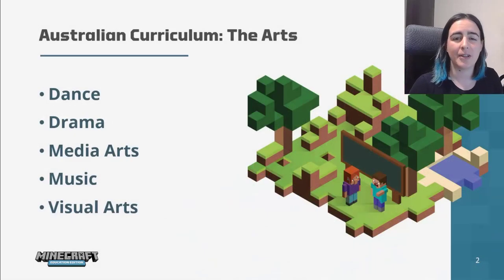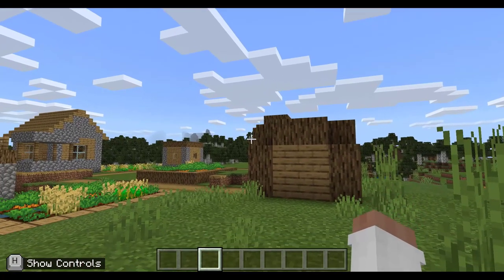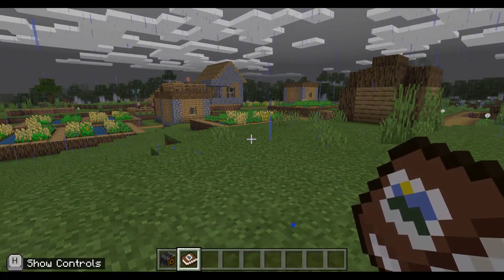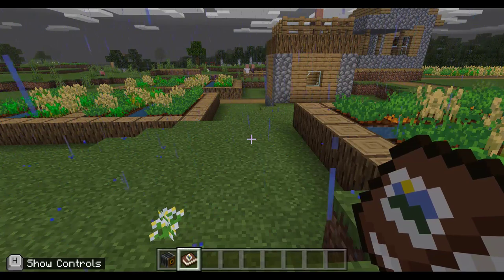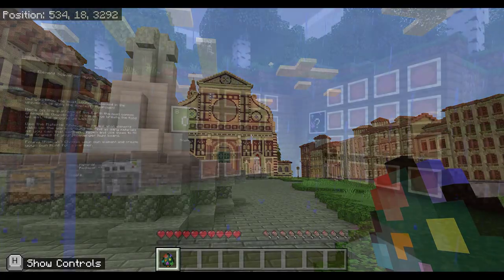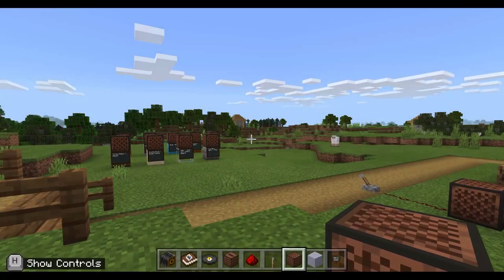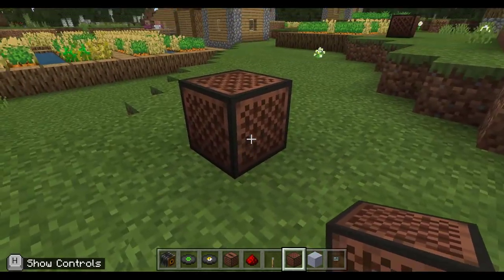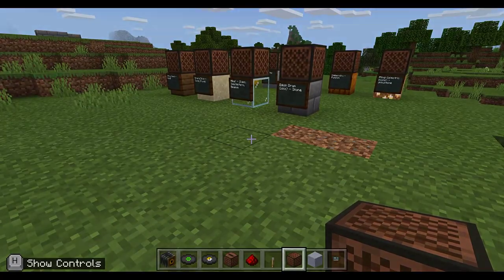Minecraft: Education Edition in The Arts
This video introduces some of the ways that Minecraft: Education Edition can be used within The Arts learning area of the Australian Curriculum.

00:00 Introduction to Australian Curriculum: The Arts
01:54 General ideas for using Minecraft: Education Edition in The Arts
06:02 Dance & 07:10 Drama
12:10 Media Arts
14:34 Music
20:26 Visual Arts
25:40 Exploring Minecraft Lessons & Worlds for The Arts

This video contains references to and images from the Australian Curriclum.
This material was downloaded from the Australian Curriculum (Website) (accessed 28 June 2021) and was not modified.
ACARA does not endorse any product that uses the Australian Curriculum or make any representations as to the quality of such products. It is up to each person to make their own assessment of the product, taking into account matters including, but not limited to, the version number and the degree to which the materials align with the content descriptions and achievement standards (where relevant). Where there is a claim of alignment, it is important to check that the materials align with the content descriptions and achievement standards (endorsed by all education Ministers), not the elaborations (examples provided by ACARA).